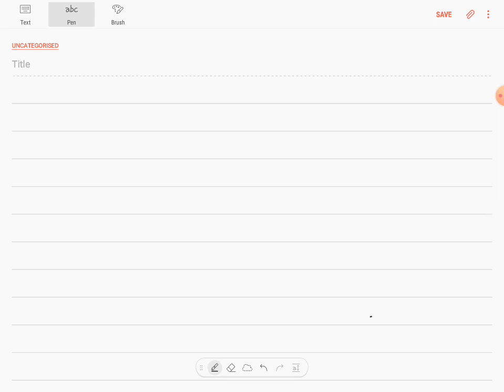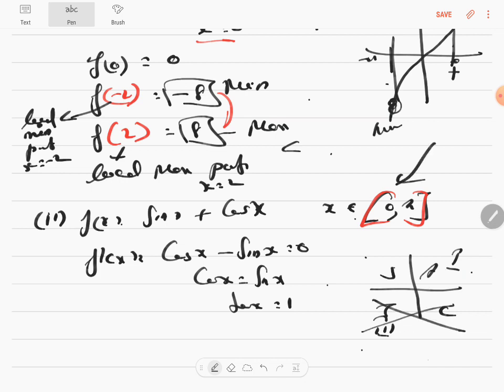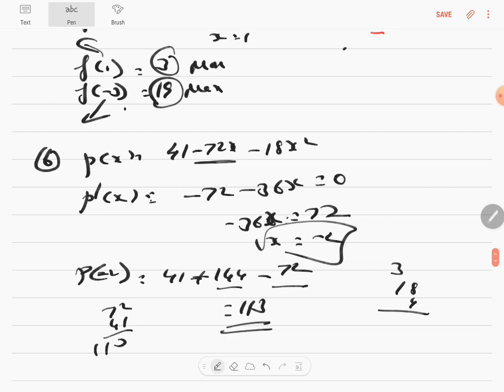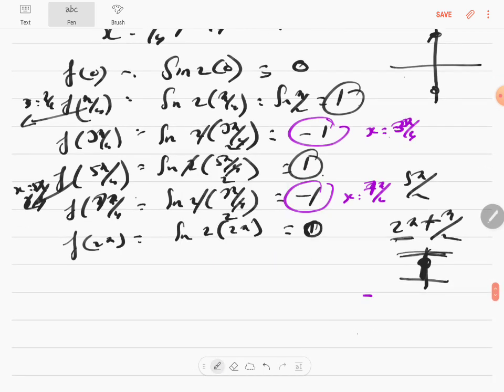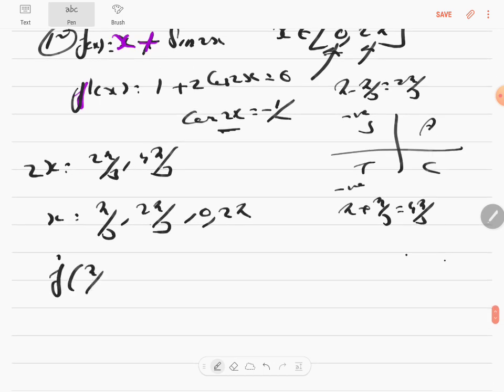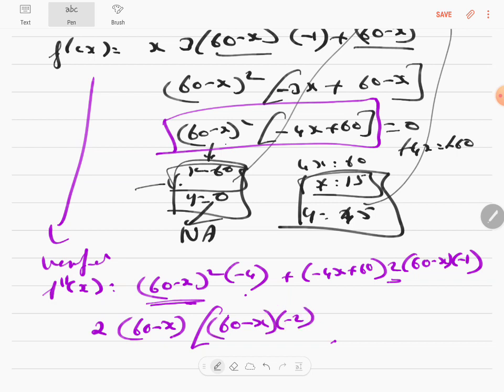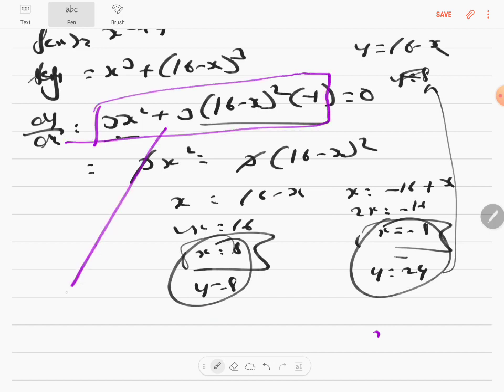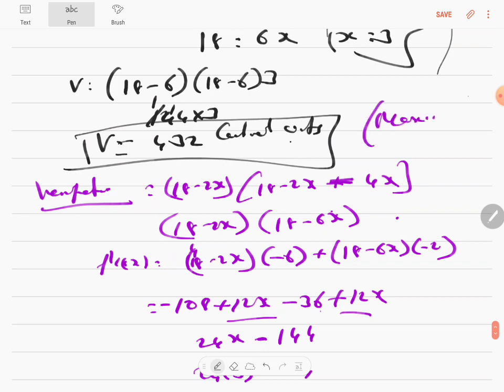maxima minima sum 4 till 17